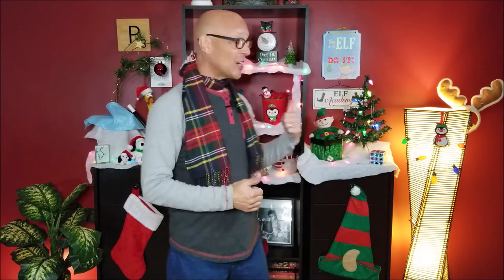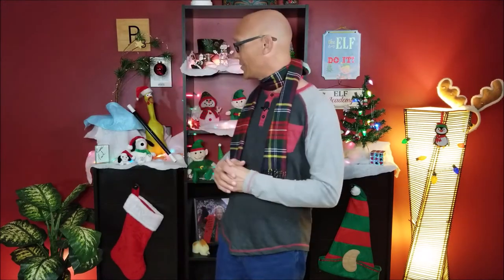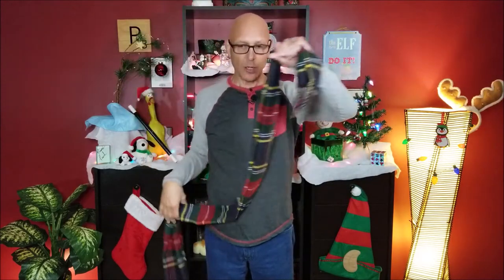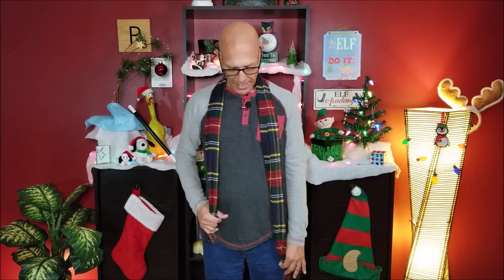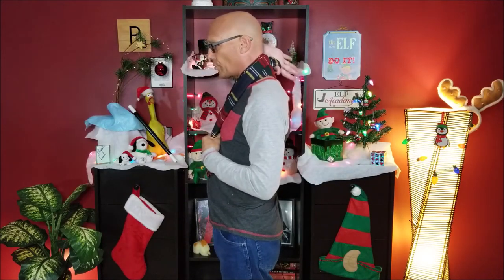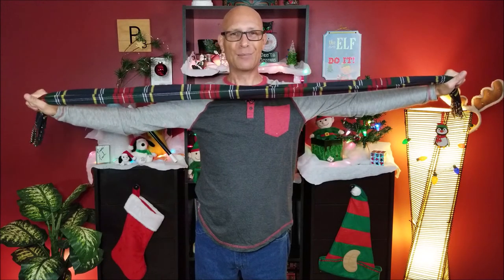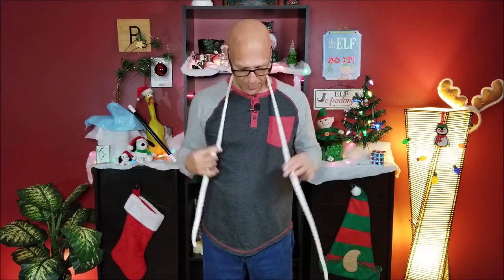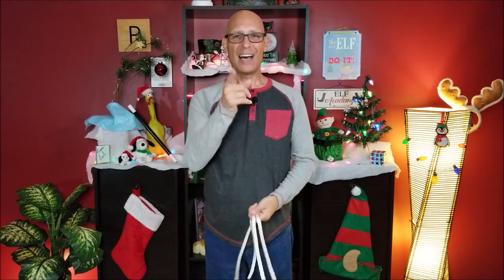Scarf Through Neck Magic Trick Revealed | Scarf Through Neck Tutorial | Christmas Magic 2020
In this video I will reveal how to do Scarf Through Neck Tutorial for Christmas Magic 2020!

✅🎬 TIME STAMPS 🎬✅
0:00 Intro
0:59 Performance
1:31 Tutorial Scarf
3:52 Tutorial Rope

⭐Welcome to Presto Paul TV, where I teach Magic for Beginners⭐

✨"You Gotta Have FUN! You'll Live Longer!"'✨

My mission is to help people just like you. I will teach you how to do magic step by step. You will learn tricks with cards, coins, bills and ordinary objects.

I can’t wait to hang out with you in the next video where together we will Experience Magic Like Never Before!